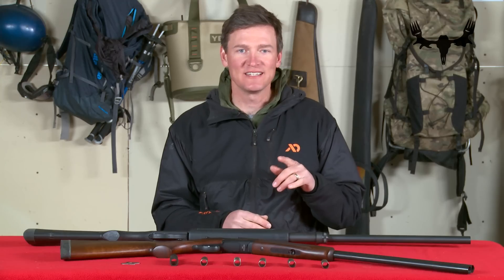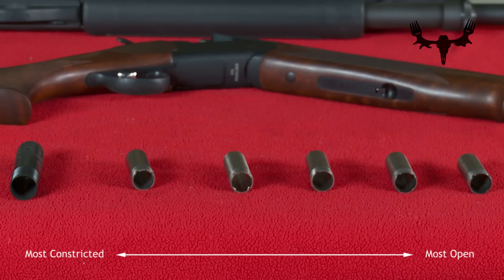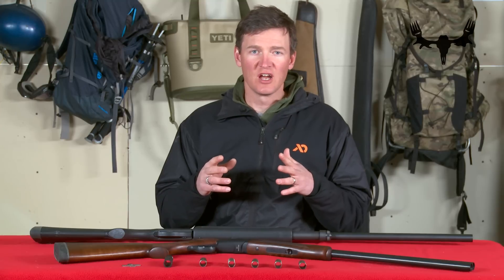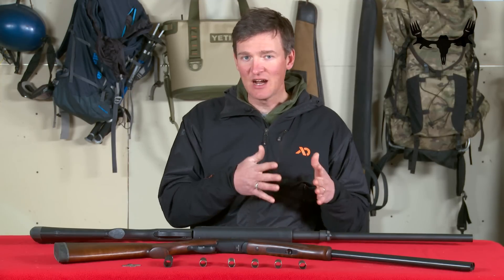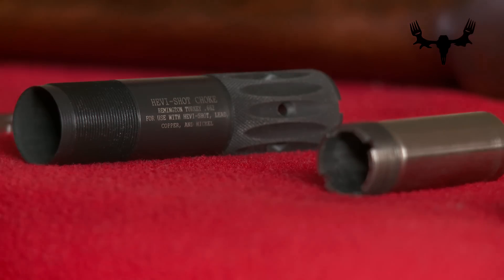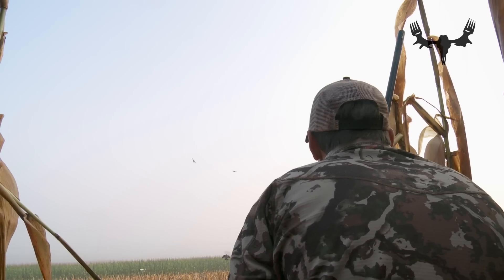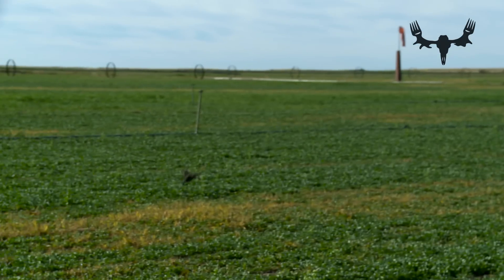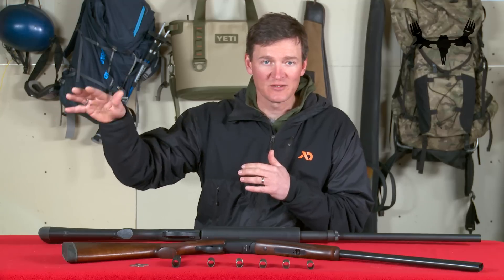The Basics of Shotgun Chokes With Janis Putelis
MeatEater producer Janis Putelis gives a brief primer on shotgun chokes.